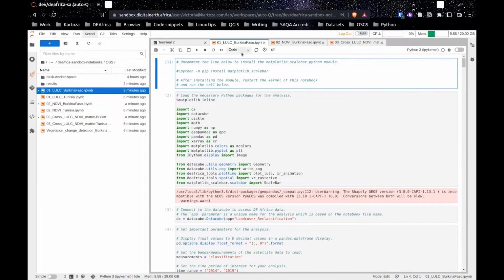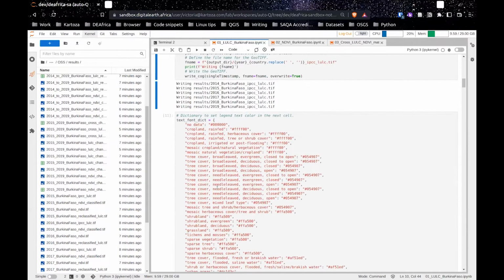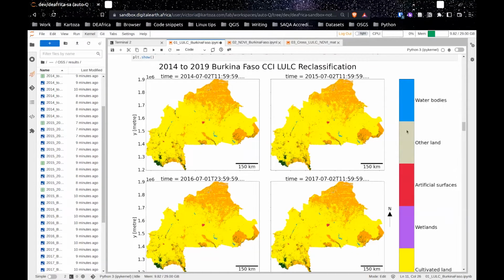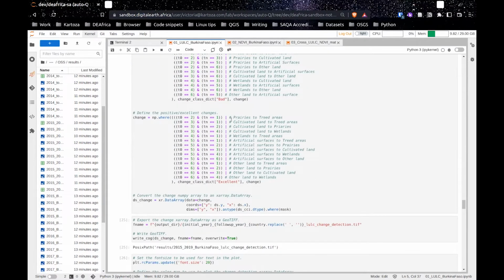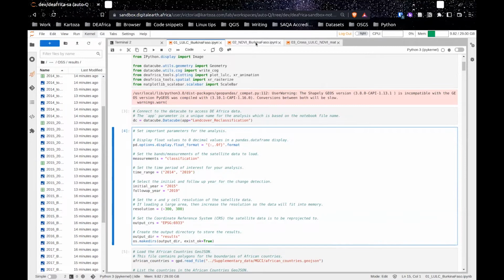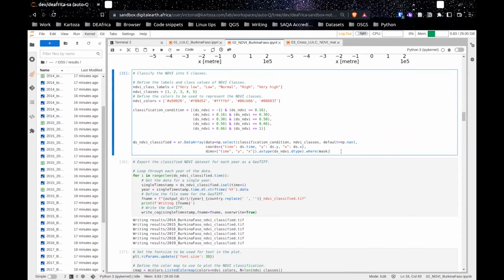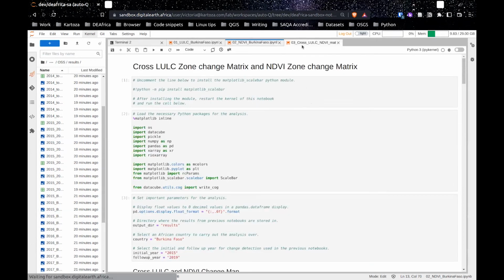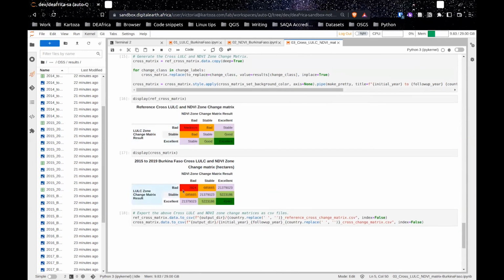Live session 102 - 12 October 2022 - Land degradation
Live session 102 held on 12 October 2022. Victoria Nyaga presented on  Land degradation with some examples on Burkina Faso (Land use land cover), NDVI.

dev/deafrica-sandbox-notebooks$ git branch -r
git switch OSS and it will load notebooks for Land degradation:  LULC_, NDVI, Cross, LULC validation, Forest fire, and vegetation change